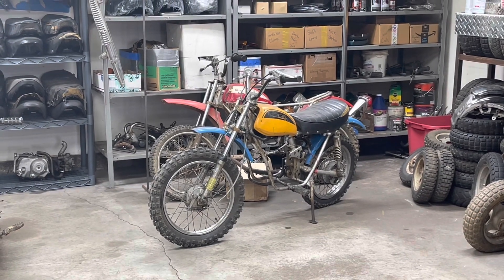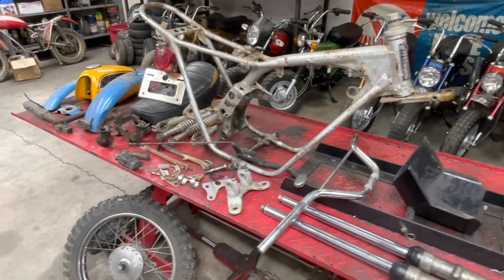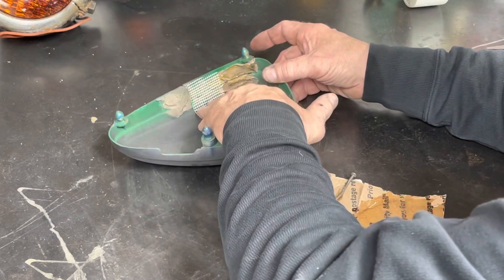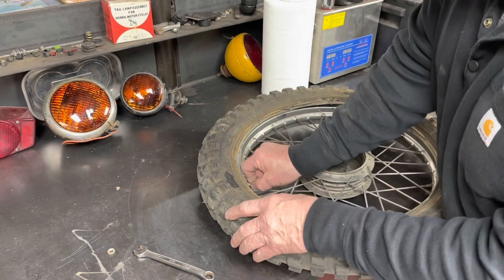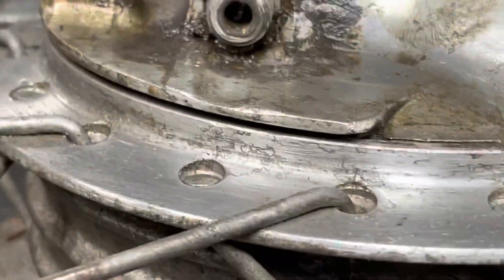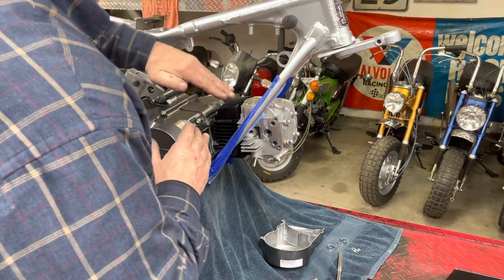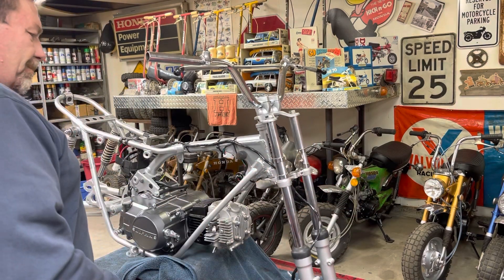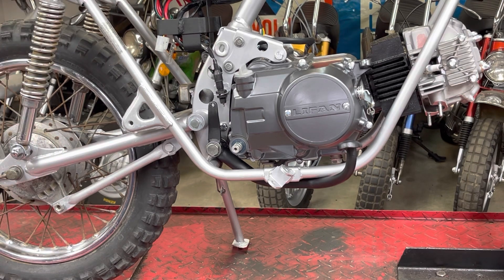Honda SL70…..buyer no show.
Instead of rolling back into storage after a potential buyer didn’t show up, I decide to build an SL70 with a Lifan 125 engine.